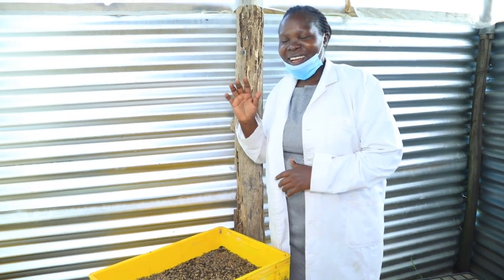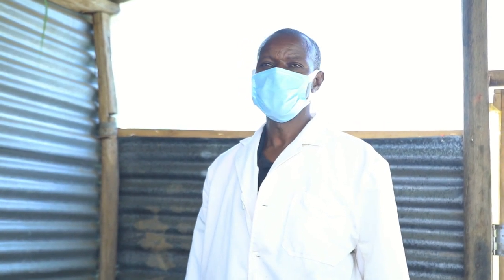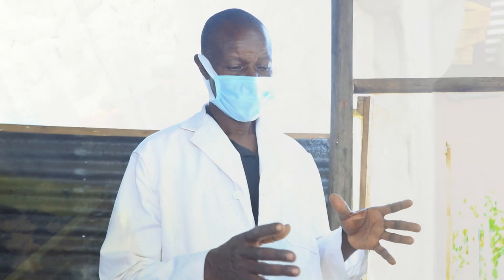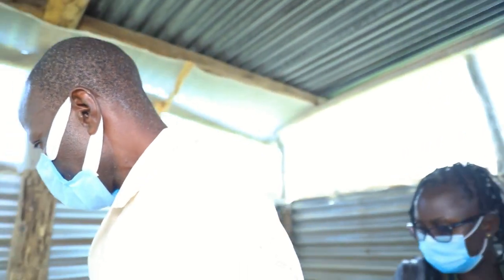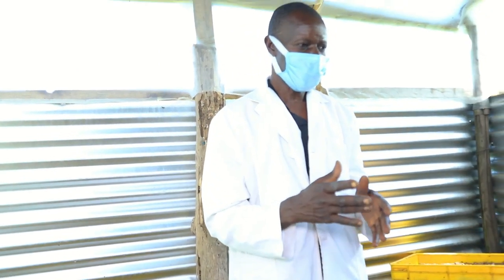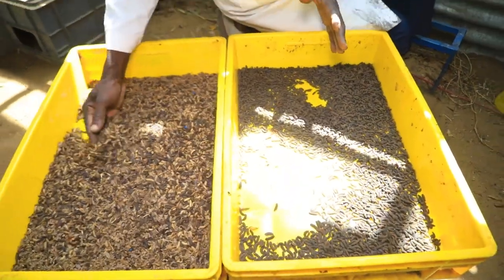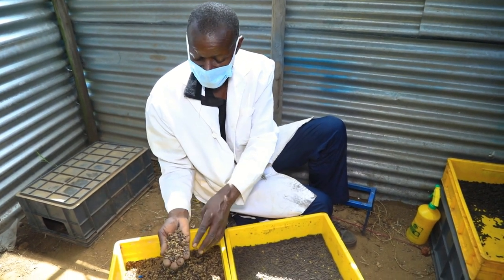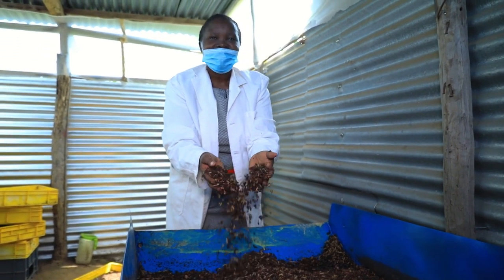HOW TO GROW BLACK SOLDIER FLIES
This video is about black soldier fly farming. The video clearly shows the steps, challenges, housing design and benefits of black soldier fly to poultry farmers. This video shows clearly the process of growing black soldier flies.